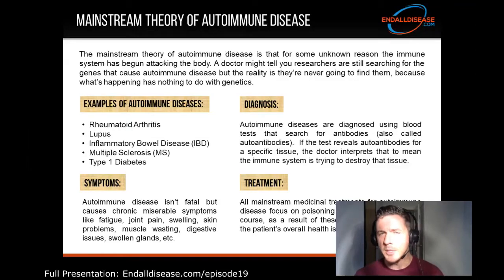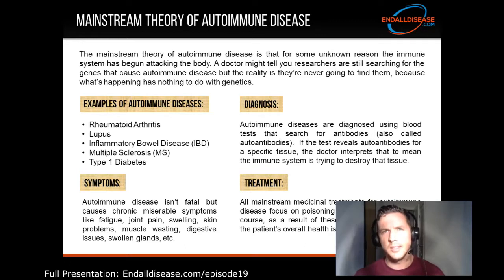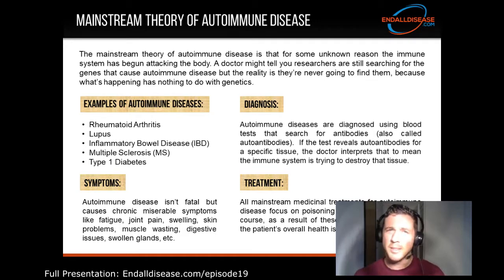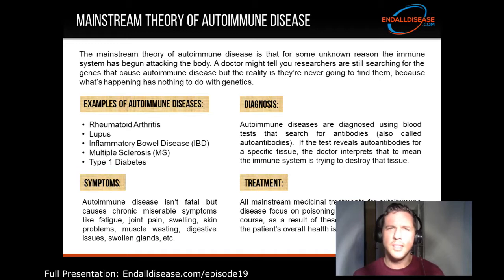The Mainstream Theory of Autoimmune Disease is Wrong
The mainstream theory of autoimmune disease, that the body is attacking its own tissues, is a fallacy.  The truth has been known for many decades, that environmental toxins have damaged tissues in the body and the immune response is to clean up the dead cellular debris to prevent blood poisoning.

If you liked this video and want to support my work, you can do so by donating, or by buying one of my bestselling books or red light therapy devices below.